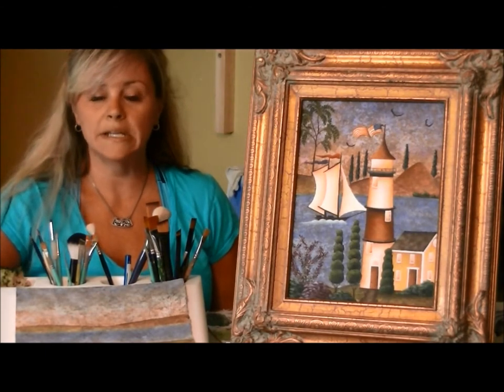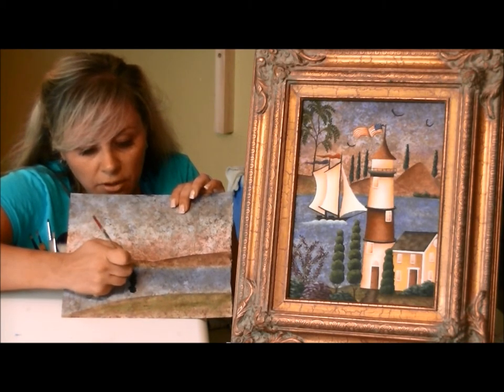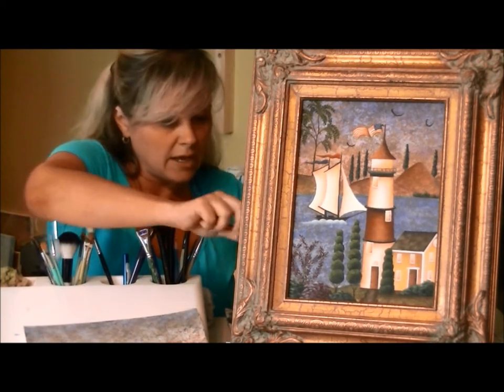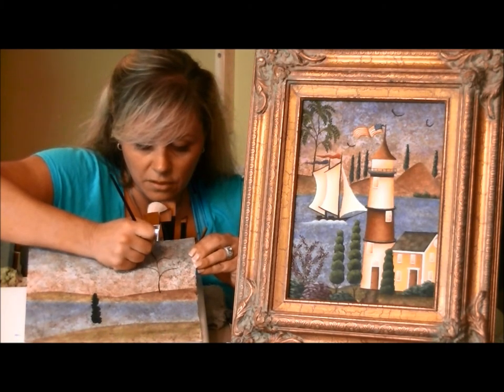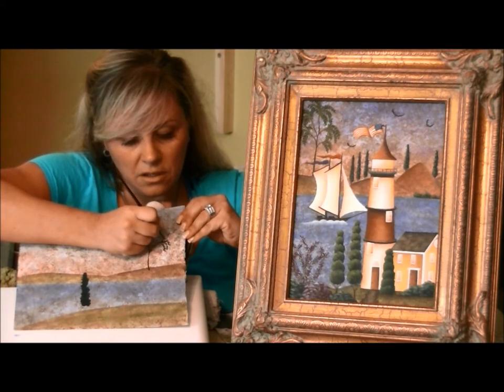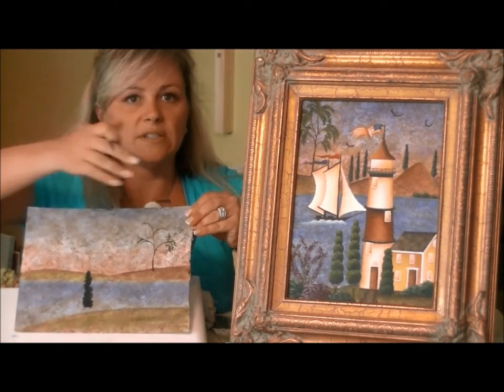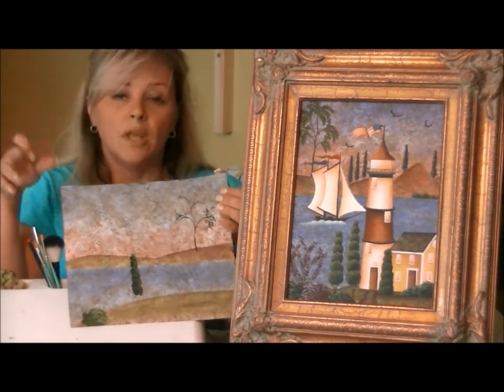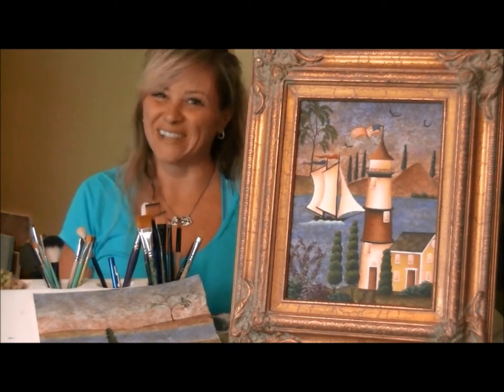Mystic Lighthouse demo by Rebecca Trimble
Paint in Alberta Class demo